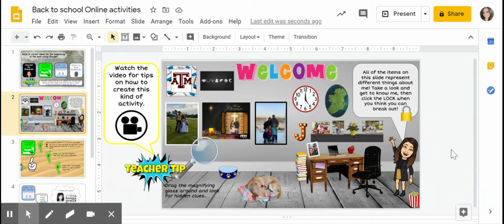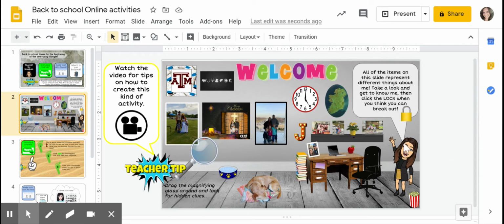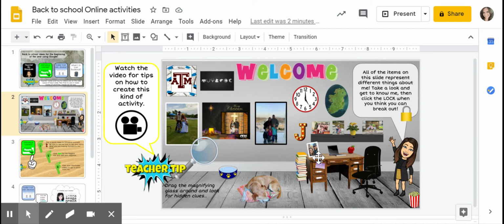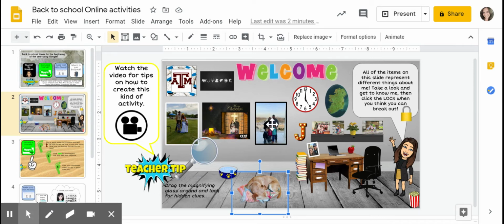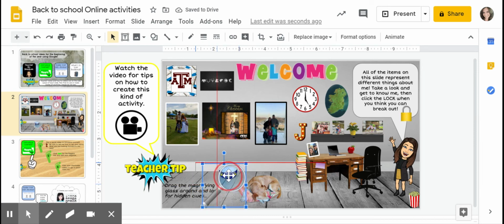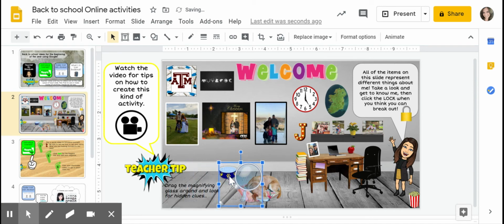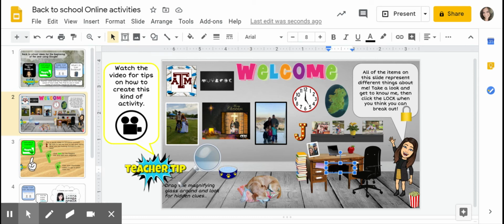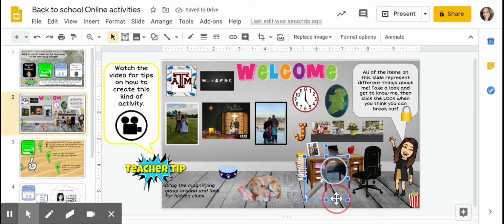Back to school Online activities - Google Slides